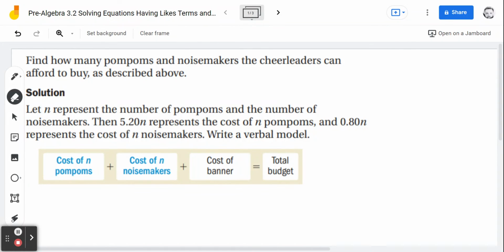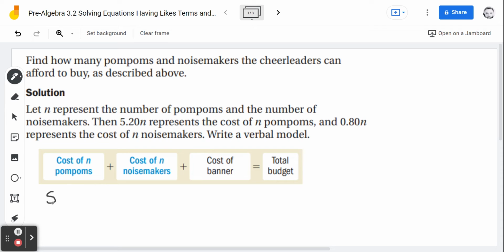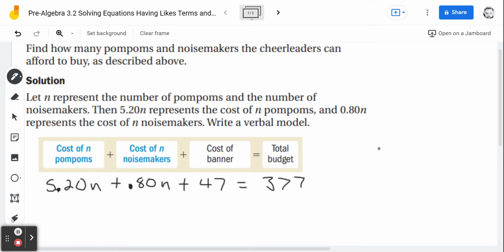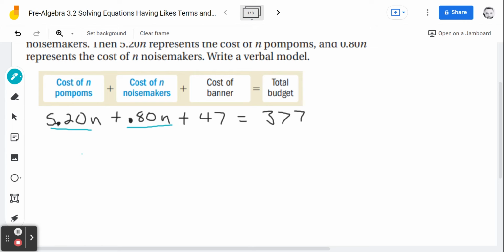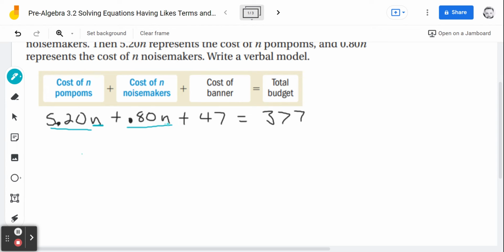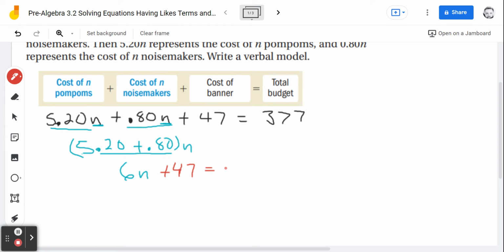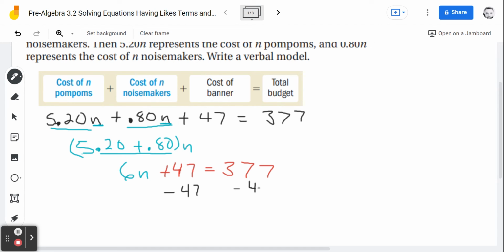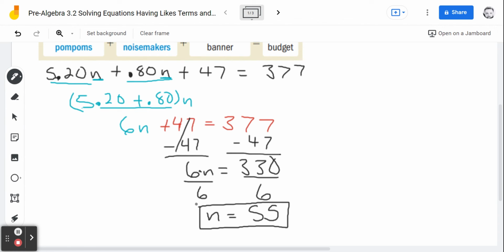Pre-Algebra 3.2 Solving Equations Having Likes Terms and Parentheses - Example 1